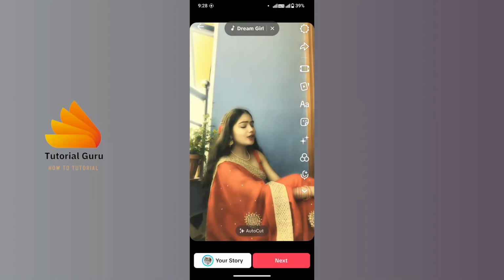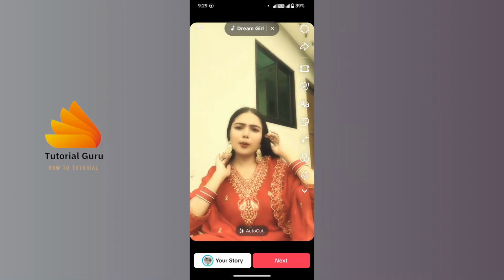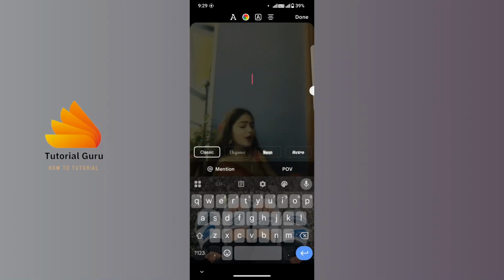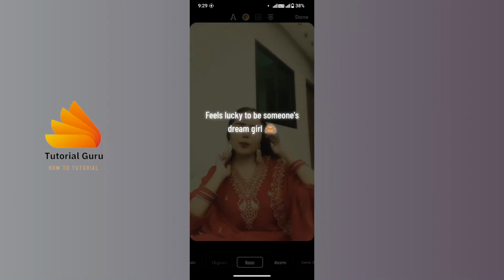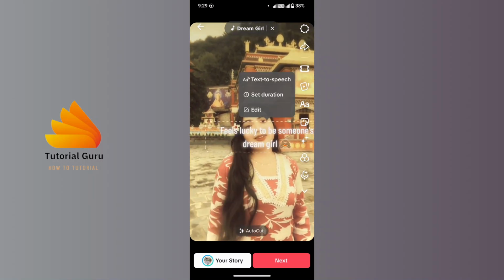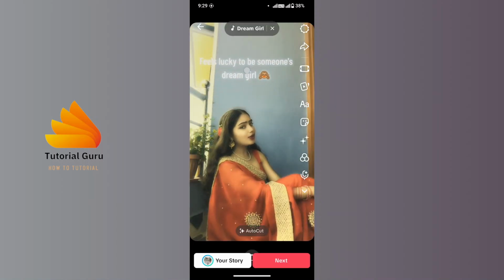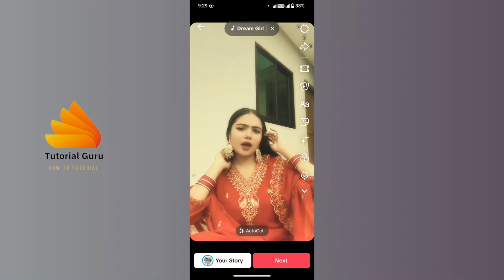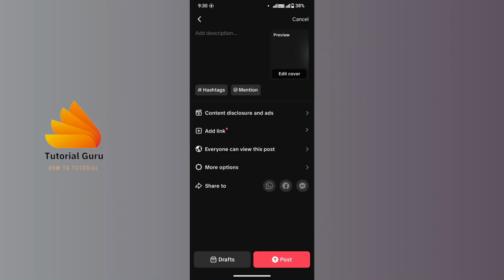How to Add Text on TikTok Videos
In this video, you’ll learn how to add text on TikTok videos step by step using the latest 2025 update. If you want to make your videos more engaging by adding captions, words, or custom text, this tutorial will show you the easiest method.